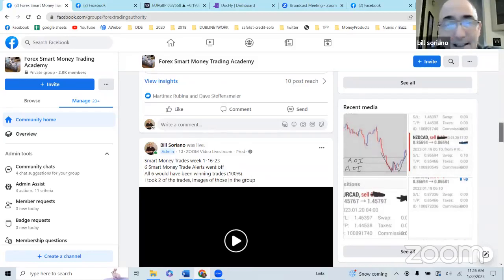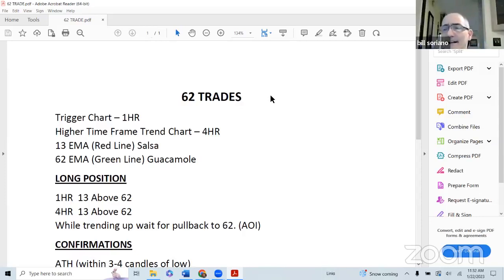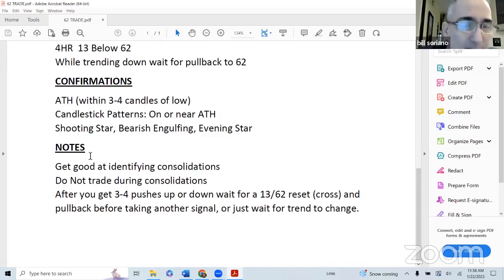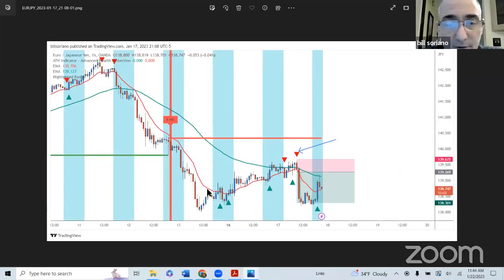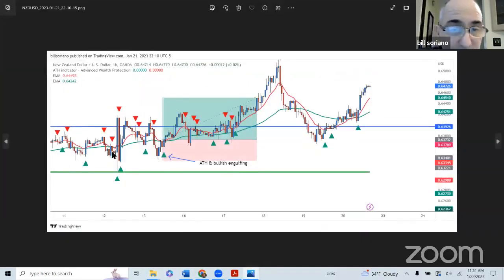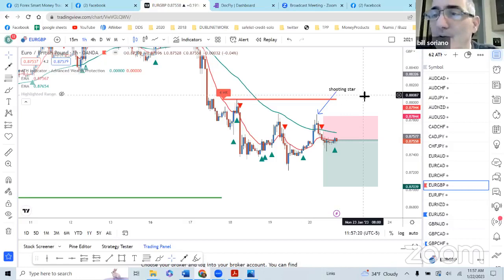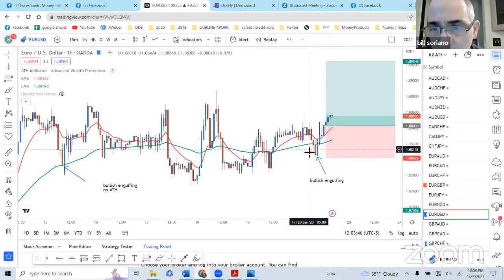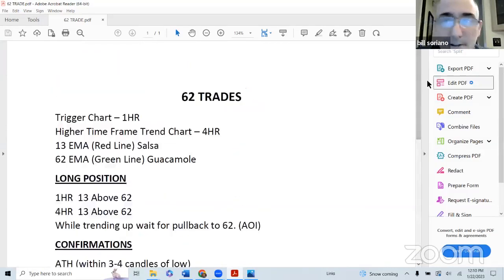62 TRADE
Join my private Facebook group and see our brand-new proprietary ATH Indicator in action. This indicator will help to keep you out of losing trades.

Don't miss out on this chance to get access to all our live forex trading strategies and all the company training as well at the lowest cost you will ever see. Message me below and ask about our current promotions